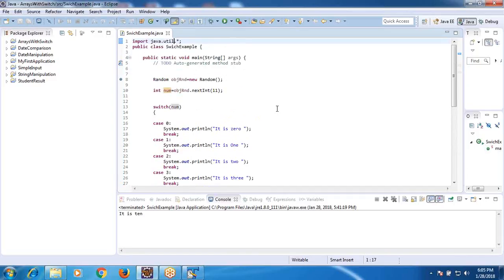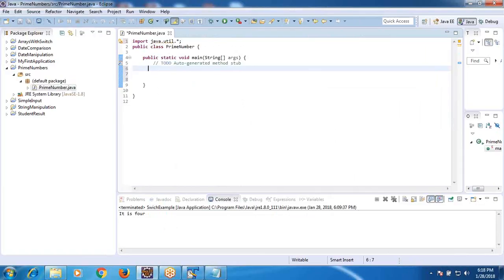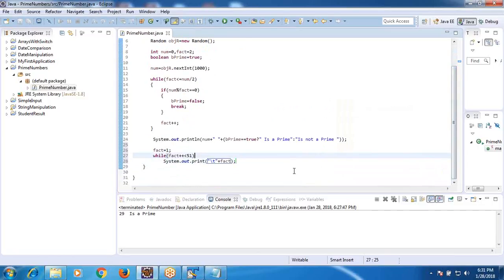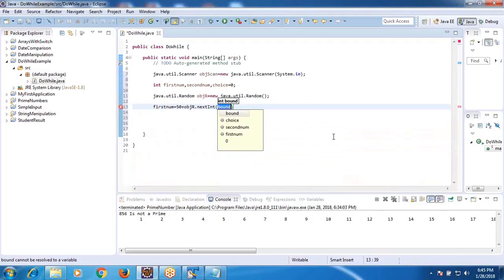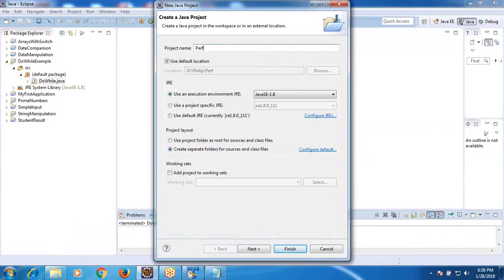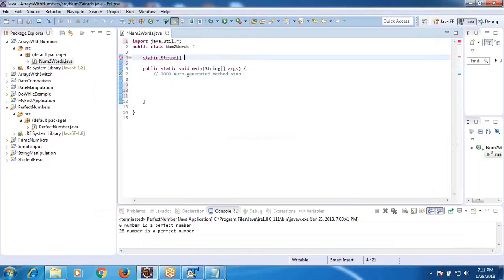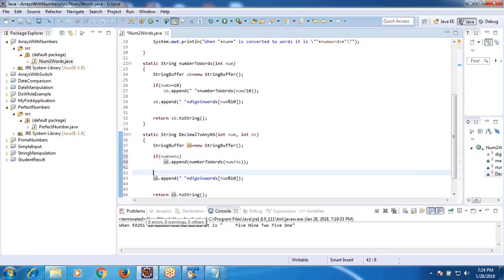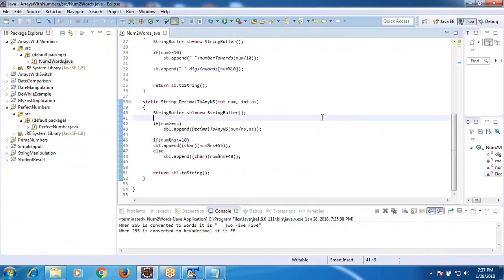Java Online Training 1-4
JAVA/J2EE Online Training by highly skilled industry expert
MonsterCourses offers JAVA/J2EE Online training by very experienced and skilled Instructor. We endeavor to deliver the best quality live interactive online training at low and affordable fee. MonsterCourses provides a real time hands on Java/J2EE online training. Students can attend the sessions at their convenient time; we also do fast track courses

Training Highlights at MonsterCourses
Placement Assistance, job oriented JAVA Online Training